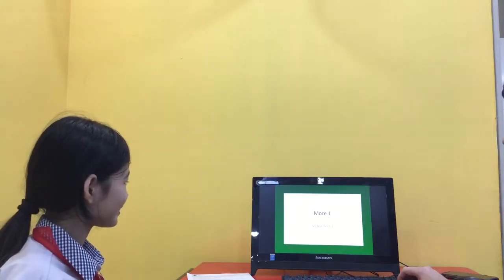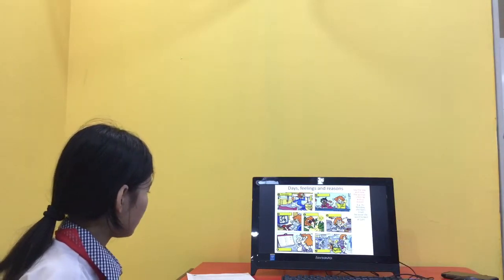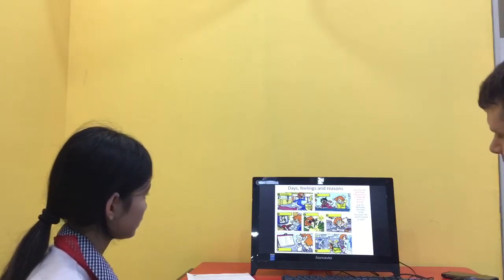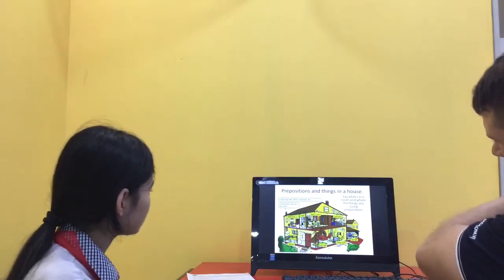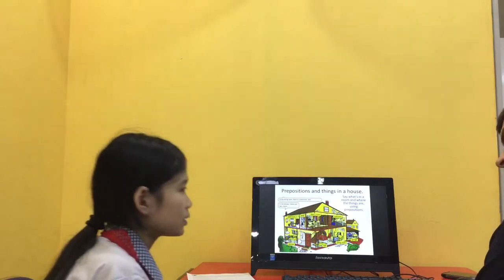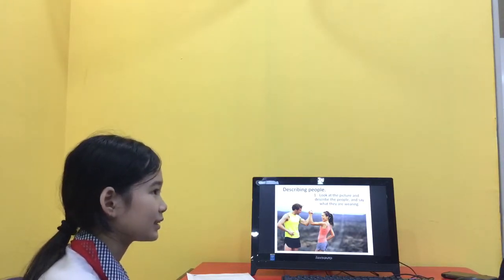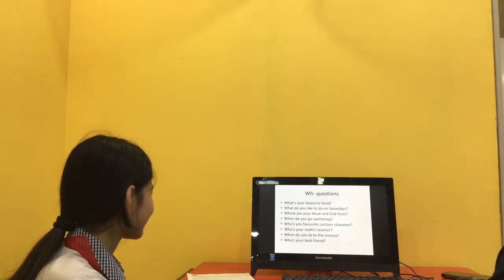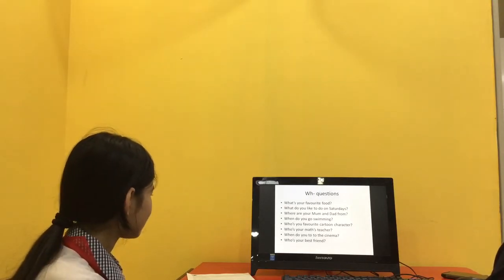CEC | Test in April 2019 | ES4X | Mai Linh